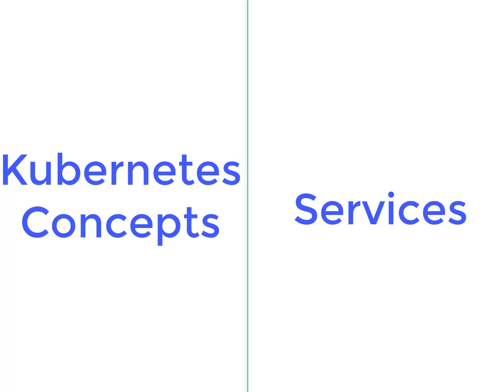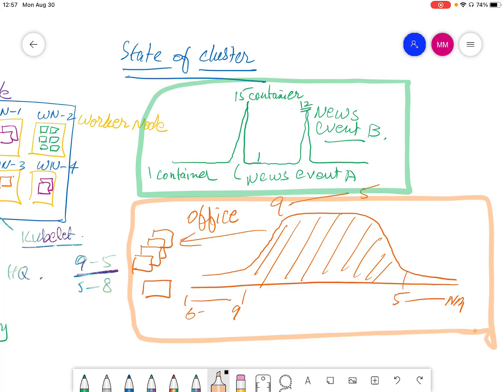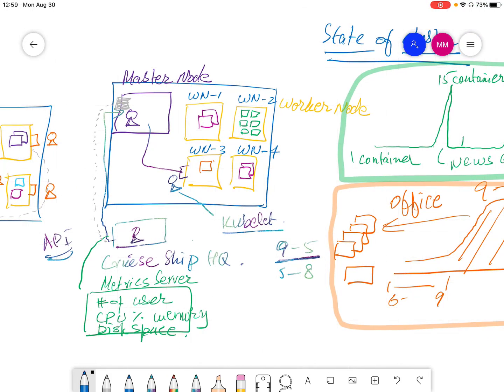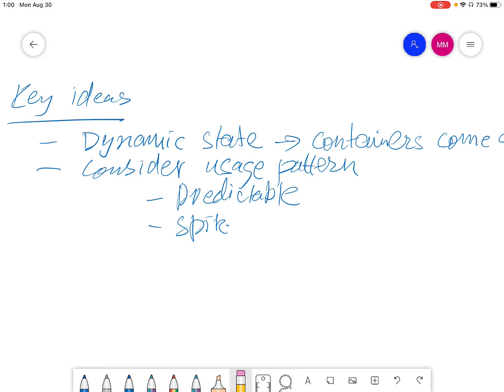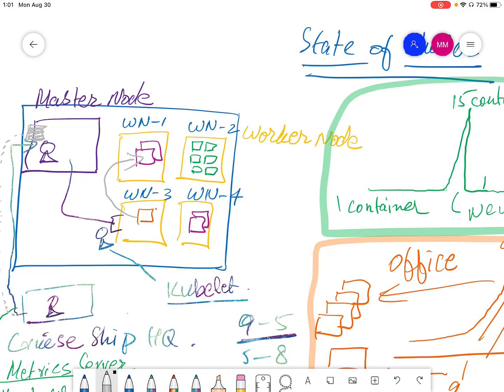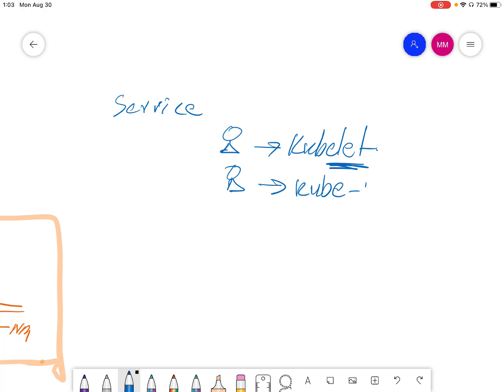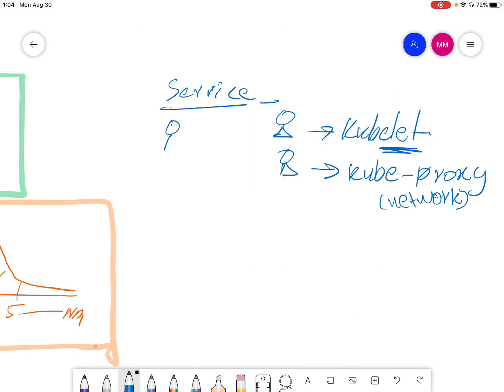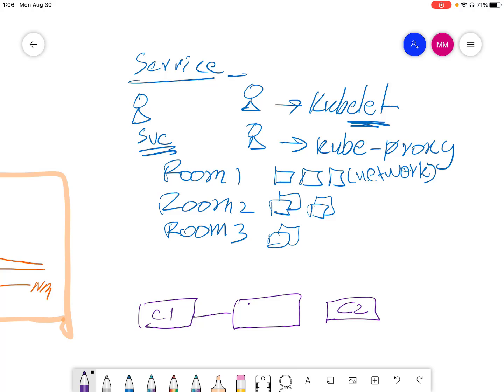Kubernetes Concepts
Foundations of Kubernetes Platforms

Chapters:

Aplication Usage patterns: (00:00)
Kubernetes Services: (05:00)